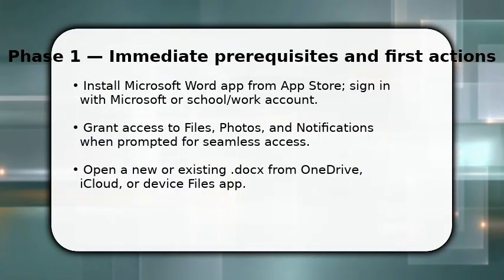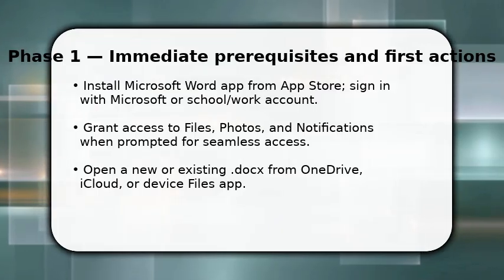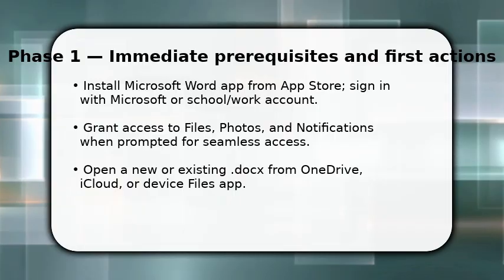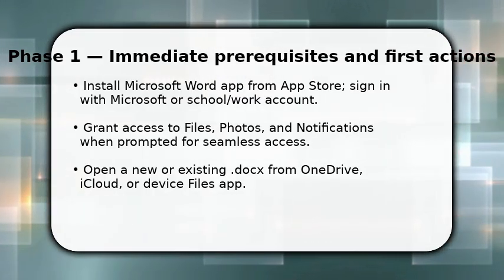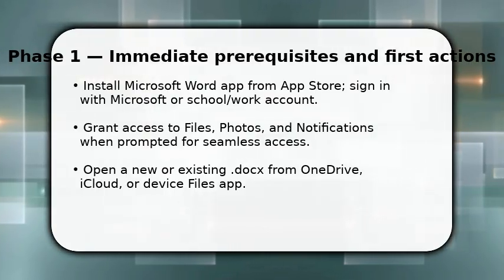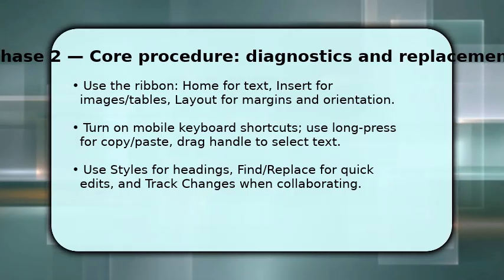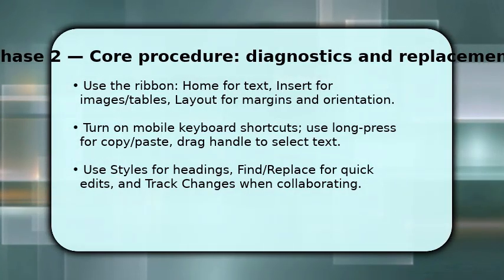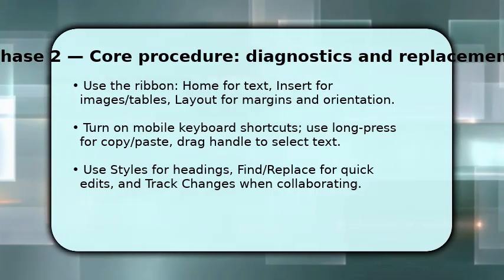How to Use Word Document on Iphone - Full Guide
How to Use Word Document on Iphone - Full Guide | 🔒 Surfshark VPN Deal — Stay private and secure. $1.99/mo + 3 Months Free ▸

Discover the essential steps for using Microsoft Word on your iPhone in this comprehensive guide. From downloading and installation to formatting documents, we cover all bases.

How to use MS Word, Microsoft Office app, Word processing on iPhone, Download Word document iOS, Formatting text with Apple Notes